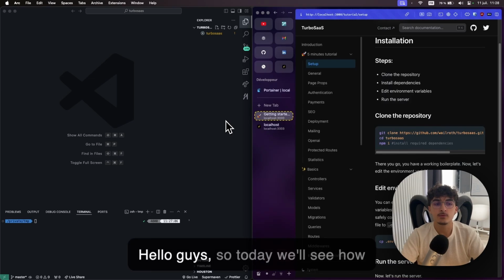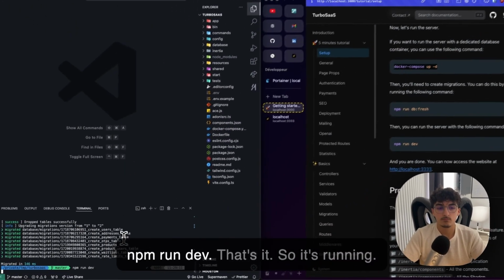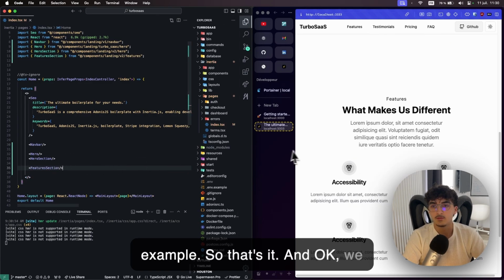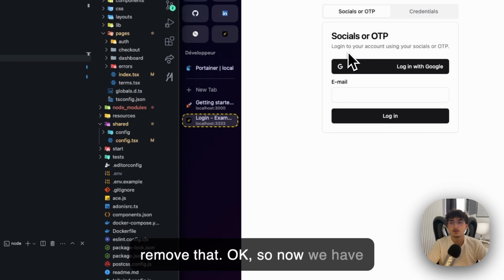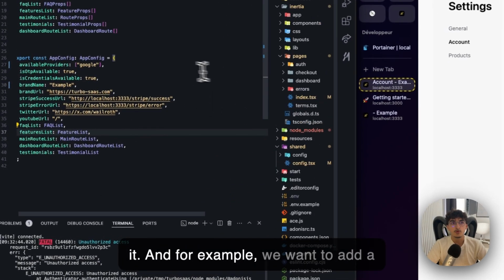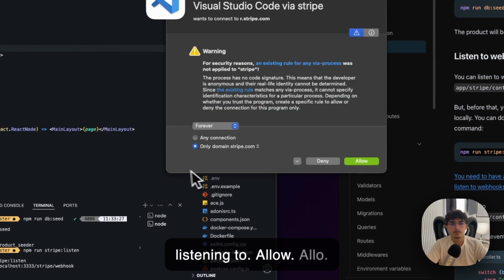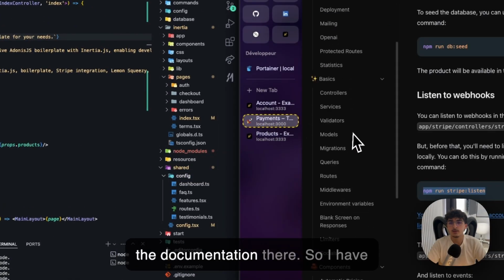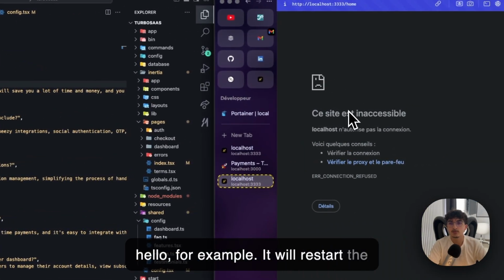A tool to build a SaaS in 5 minutes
Join the community now!

Today, we'll see a short demo of TurboSaaS, an AdonisJS with Inertia & React boilerplate that will help you to build your app.